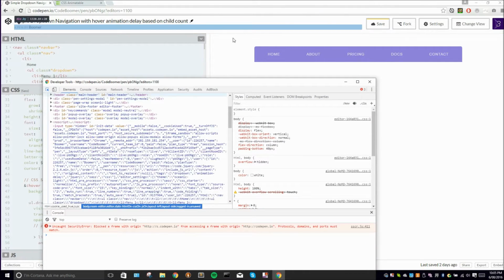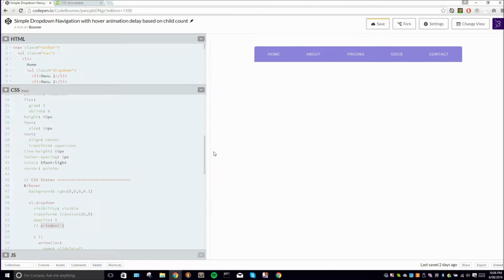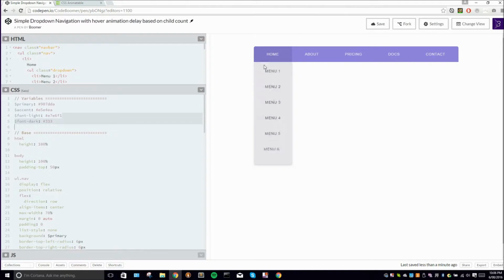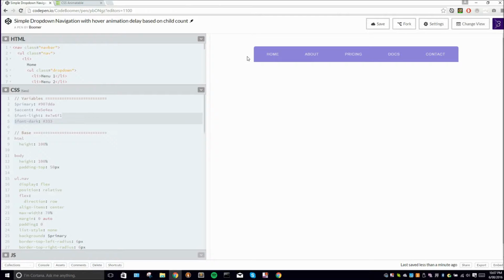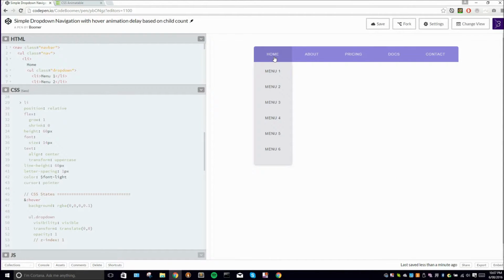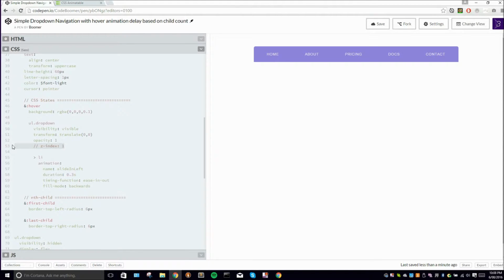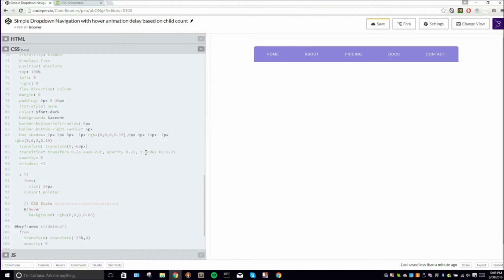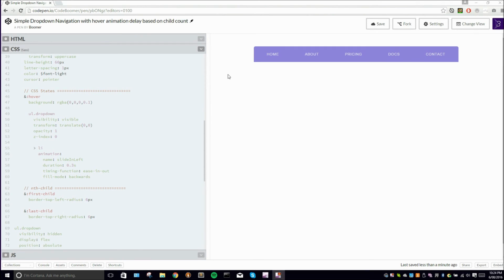Let's Codepen: #2 Debugging CSS Animated Dropdown Menu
This is a follow up video where we debug the issues seen on the first video.

In this episode, we see how we can animate/transition z-index and visibility to negate the z-index issues we were facing.